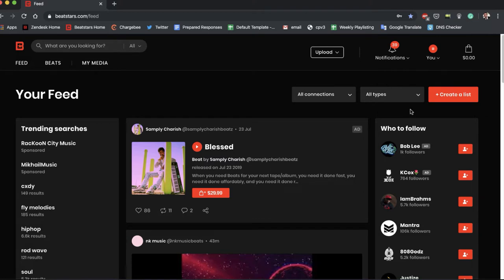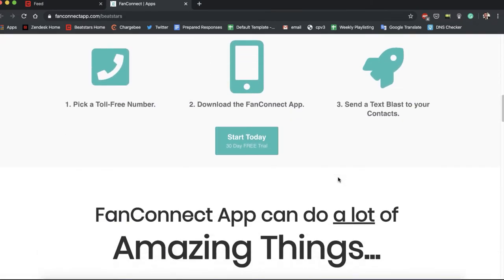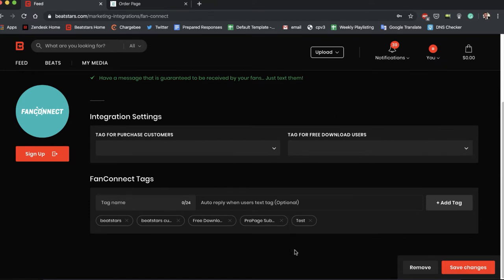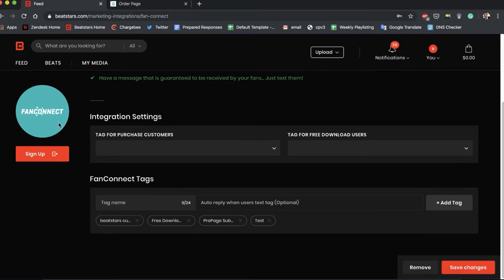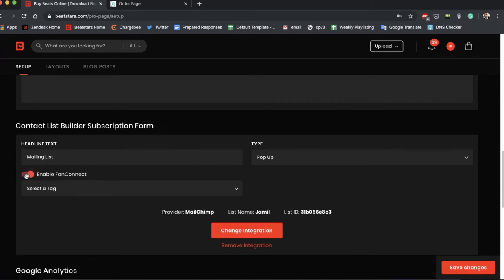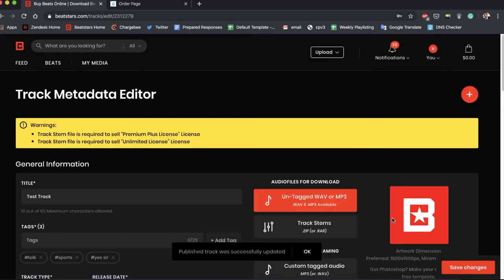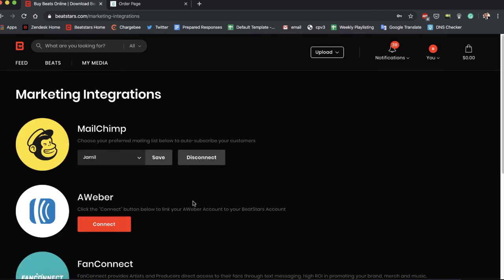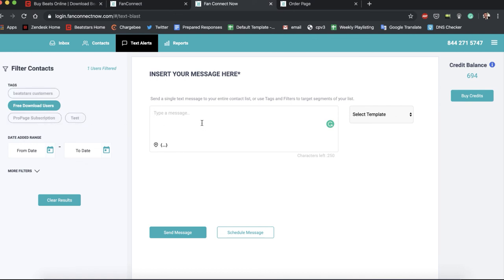SMS Marketing Integration: How To Connect Your FanConnect Account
In this tutorial, you will learn how to set up FanConnect on your BeatStars ProPage.